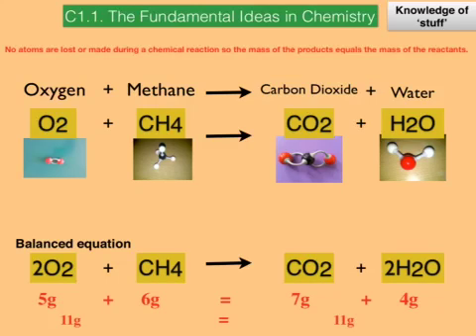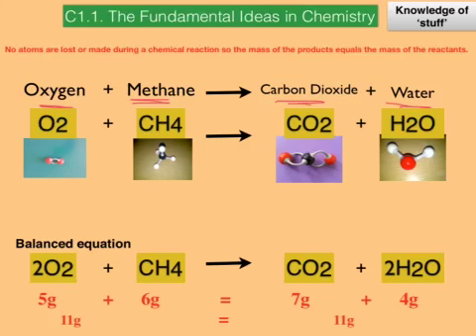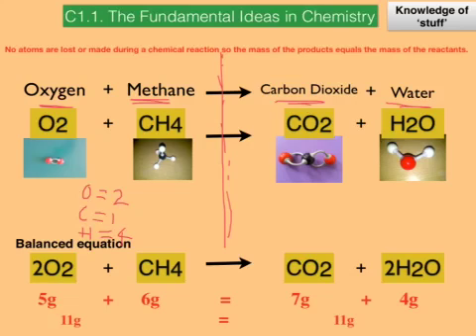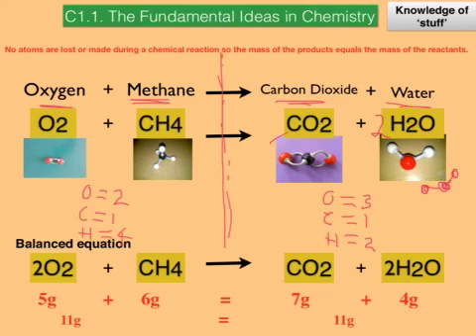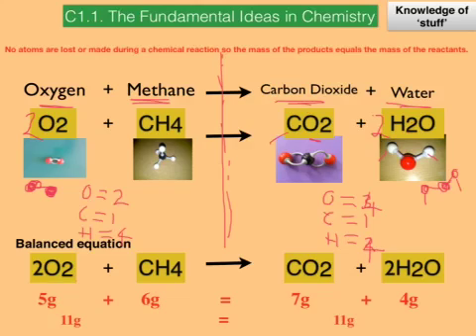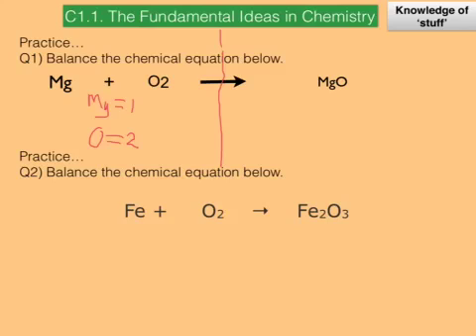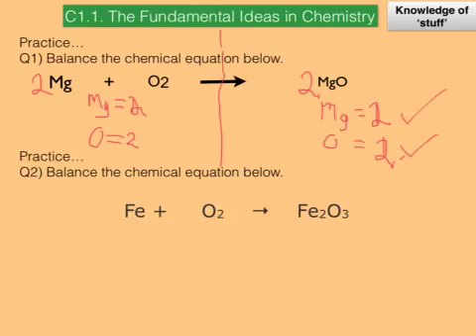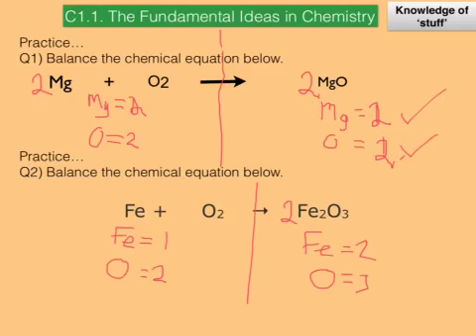Y10 Revision Section 2